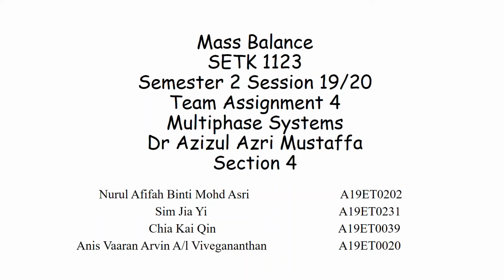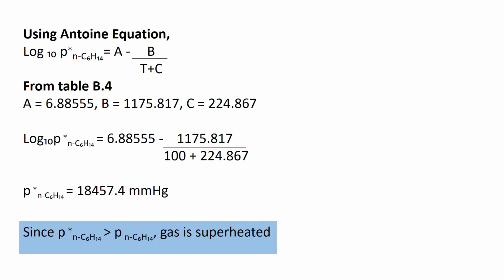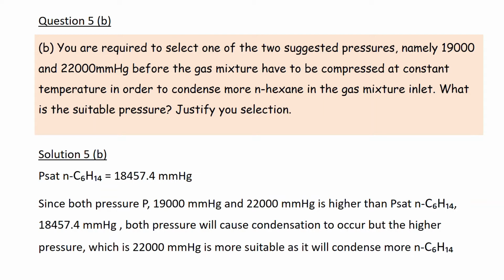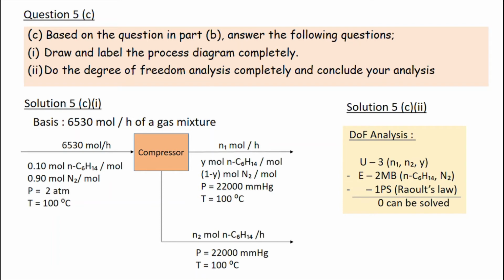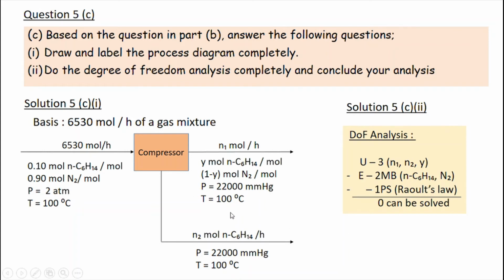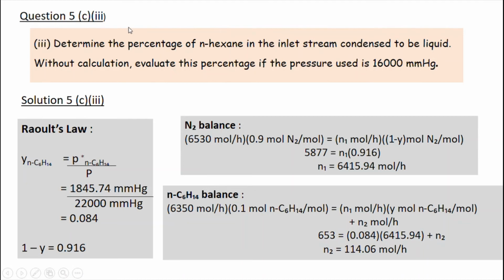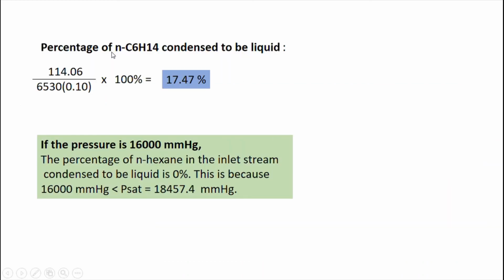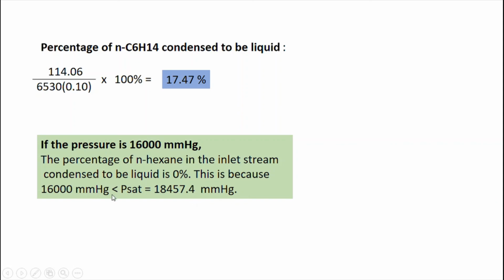Team 5 Assignment 4 Question 5